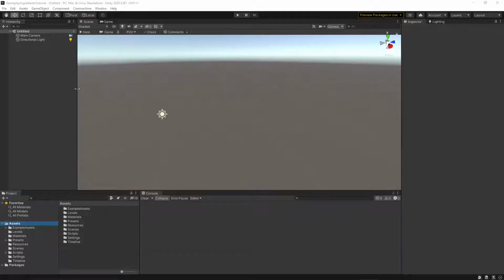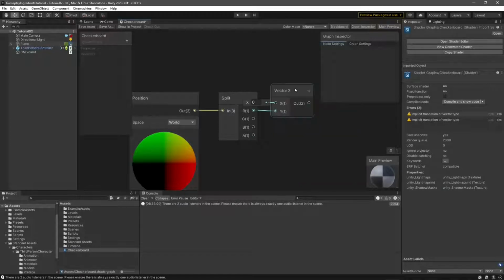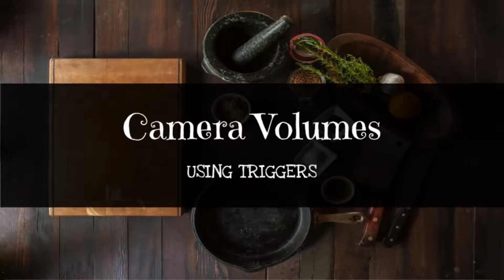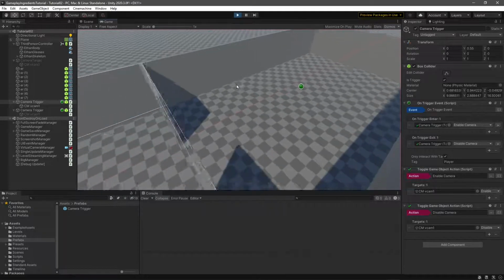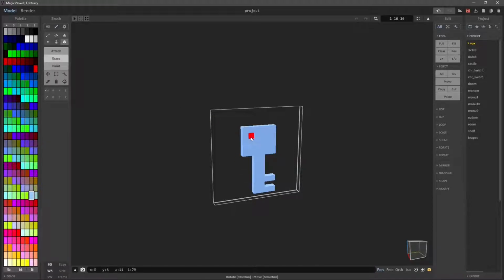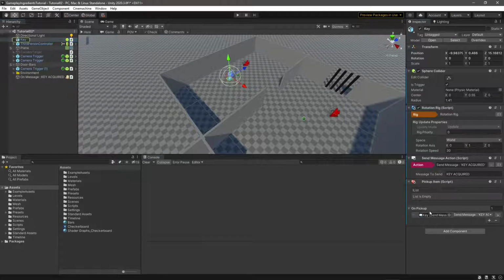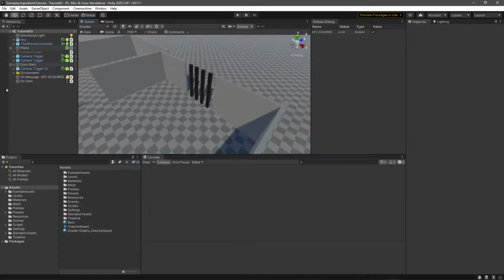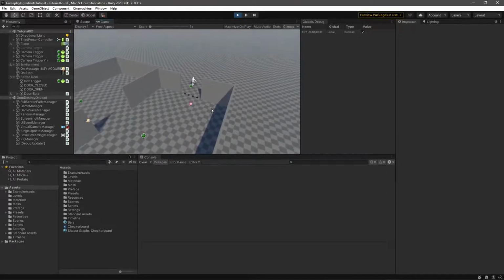Gameplay Ingredients Tutorial : 3rd Person, Camera Volumes, Key and Doors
This video presents basic concepts of Gameplay Ingredients on Unity 2020.3
- Using Cameras and rigs to create camera behaviors
- Using Triggers and actions to toggle game objects
- Making a simple pickup system for acquiring a key
- Animating a door using rigs instead of Timeline

Gameplay Ingredients is an open-source package for Unity that adds extra editor functionality, and provides scripts that ease gameplay prototyping.

Chapters:
00:00 Introduction
00:38 3rd Person Controller
03:49 Checkerboard Shader (Ground)
05:14 Cameras in Gameplay Ingredients
06:24 Follow Character Camera Rig
07:48 Tip: Speedup Enter Play Mode
09:00 Camera Volumes using Triggers
14:19 Key And Door
16:18 3D Key in MagicaVoxel
17:03 Setup the Key for Pick-up
22:10 Using Variables to store Game State
24:45 Setting up the Door
29:12 Victory! Final Room

(Erratum: The Pickup Item was actually not broken but would have required C# code to work, I will showcase it in a later tutorial)